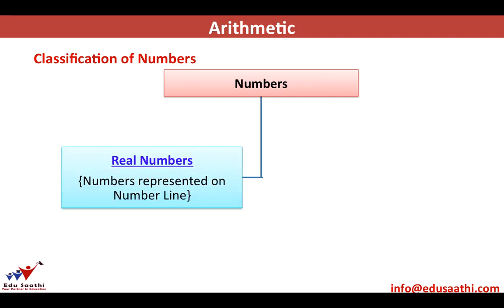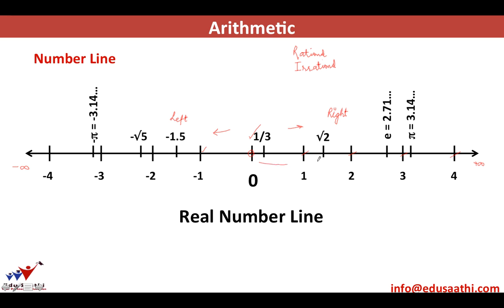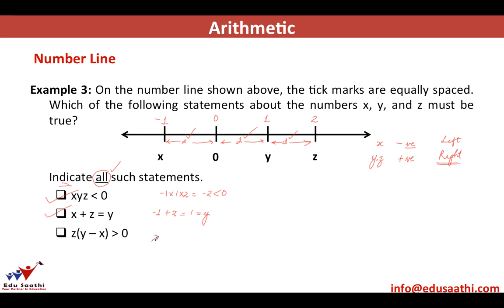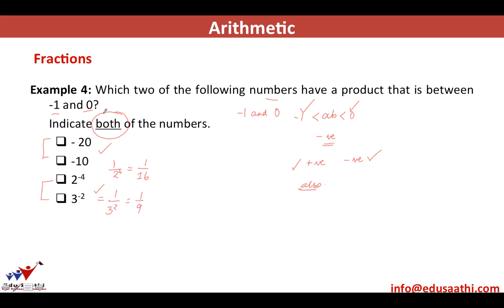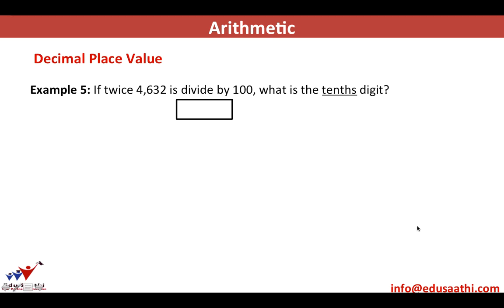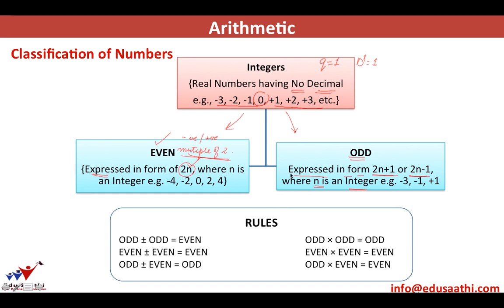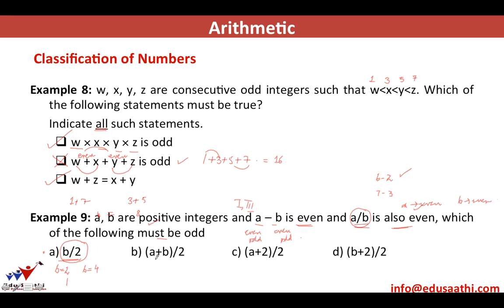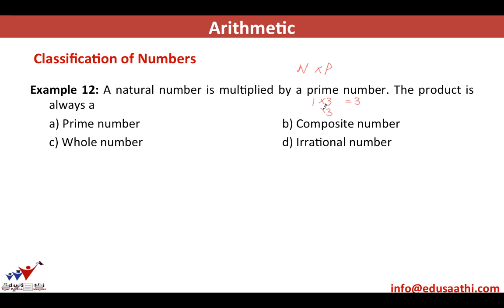Arithmetic for GRE/ GMAT: (Part 1 of 6): Classification of Numbers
Understand the first topic of the Arithmetic Module. This includes the basic Number System and classification of numbers. Do watch other topics of Arithmetic after this video. for more videos and exercises.